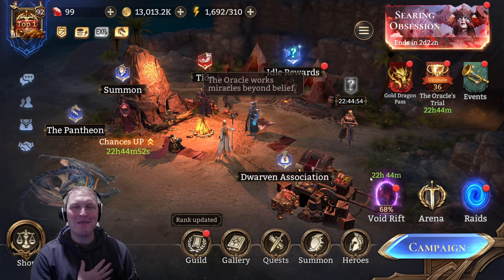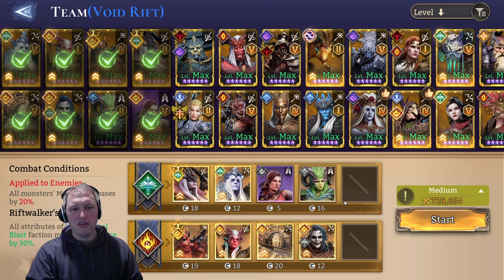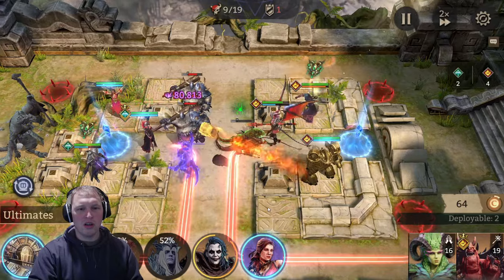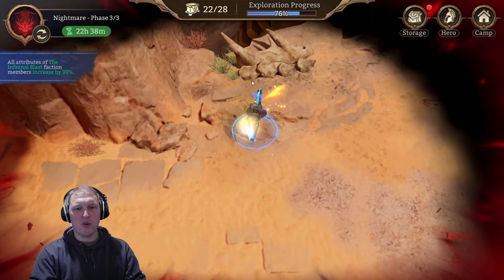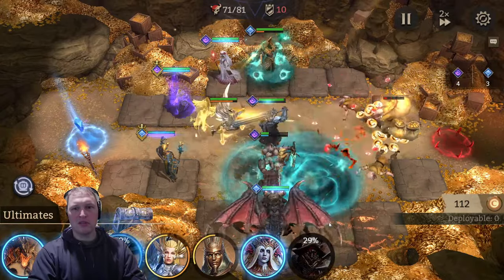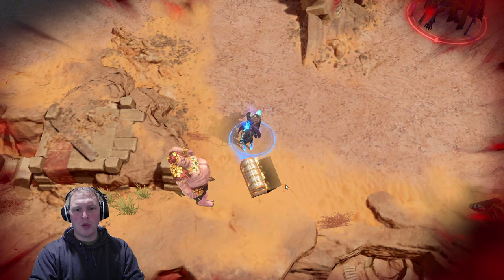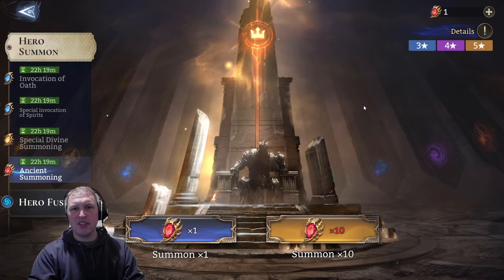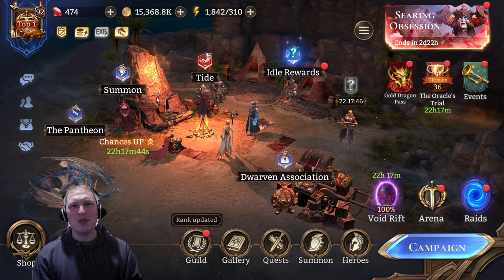Every stage broken down in phase 3 - Laseer! Watcher of Realms.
Thank you so much for supporting the channel! Come join the Jake Smash Discord server

Chapters:
00:00 Intro
01:48 Melee
04:33 Melee (final)
07:08 Melee, Ranged, Flying
10:42 Melee, Ranged, Summoner
14:25 Treasure Goblins
16:37 Laseer
19:19 Laseer (final)